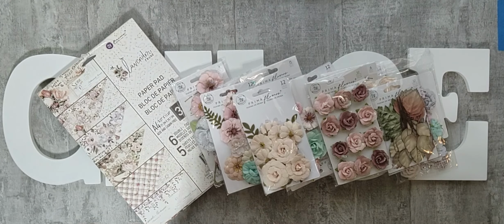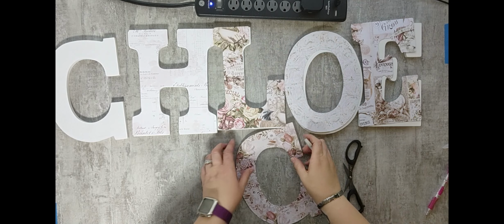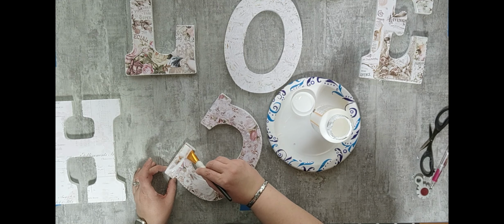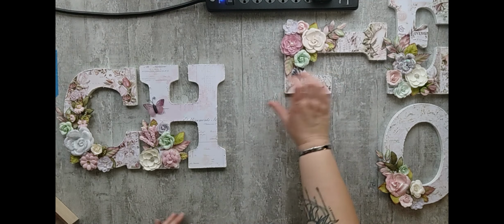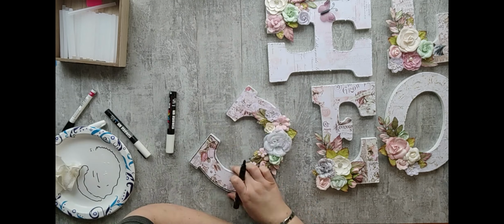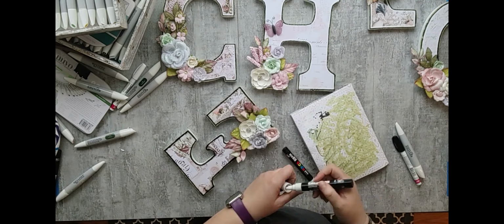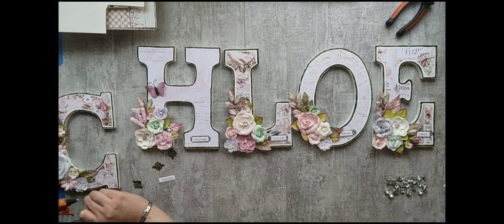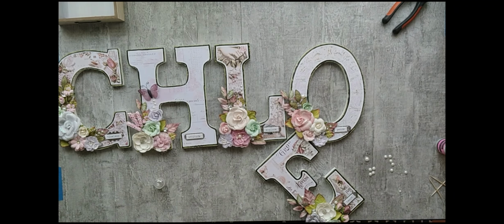HIGH-END NURSERY/KIDS/ROOM WALL DECOR - CHLOE - PERSONALIZED NAME SET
Let's make something out of nothing!! Today we are going to make a personalized name set for Chloe!! Have a great day! - Kellie

Products were purchased from Michaels Crafts and Scrapbook.com.